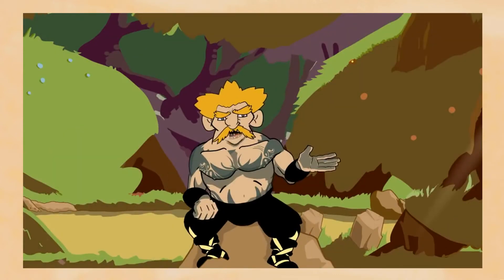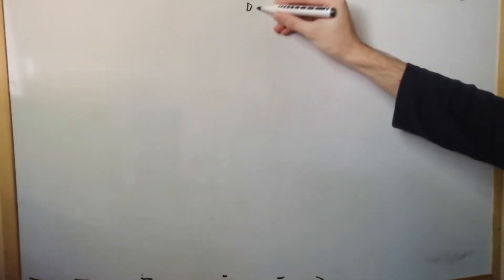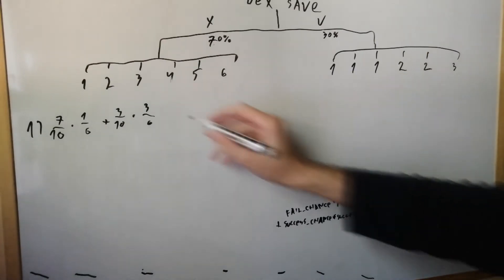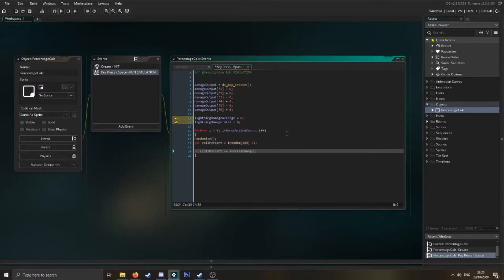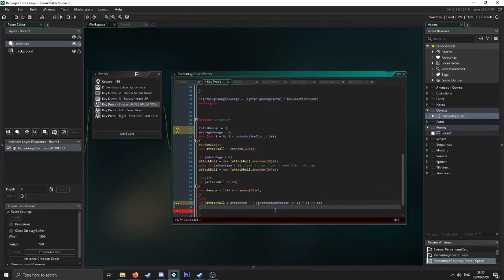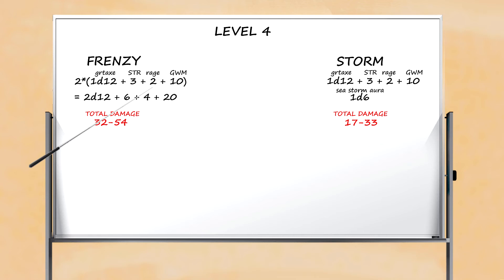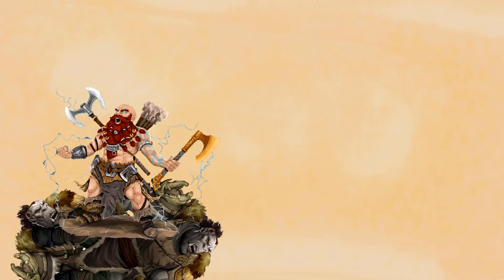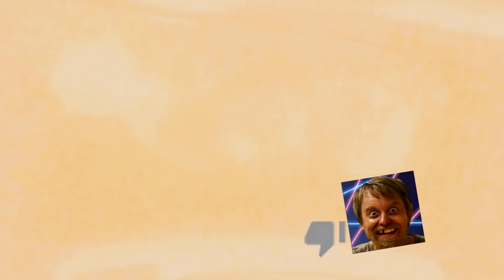Berserkers Aren't Trash, Zee Bashew - D&D Science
This is a response to Zee Bashew's video "(animated D&D 5e Rant) Berserker Barbarians Are Trash". He said something that I could mathematically prove is wrong when comparing them with Storm Herald, so I did. No it's not a personal attack, even if you might think so based on some jokes, so hands of that cancel button.

Note: the faces in the thumbnail are based off of computer generated people found . Any resemblance to another person, real or fictional, is purely coincidental